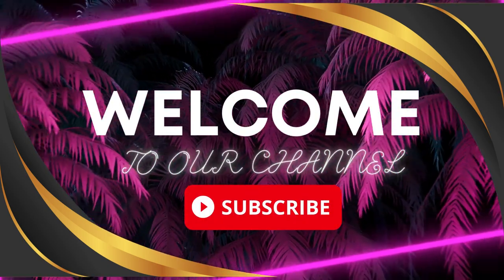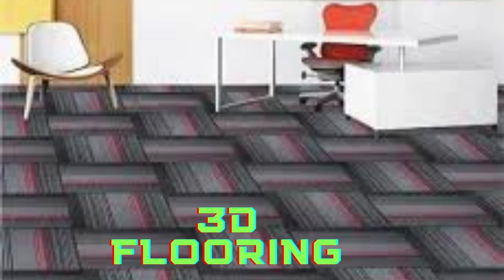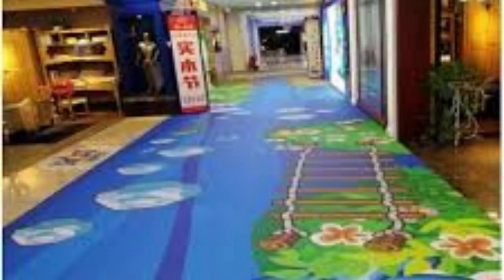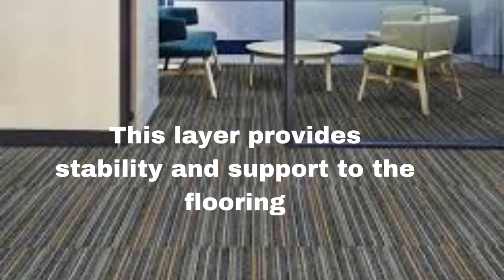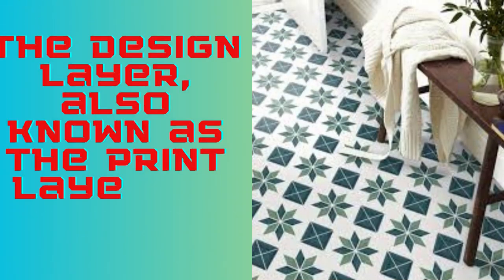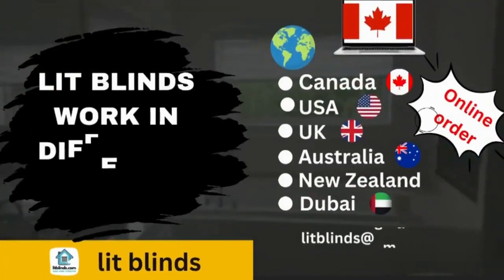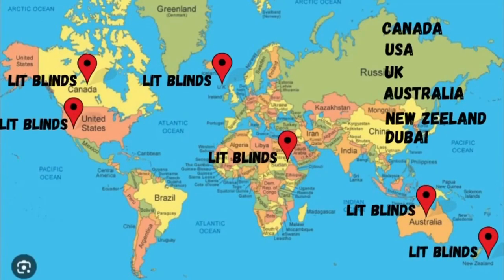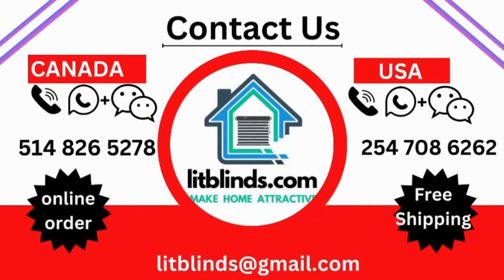LUXURY VINYL FLOORING | MAKE HOME ATTRACTIVE | @LitBlinds